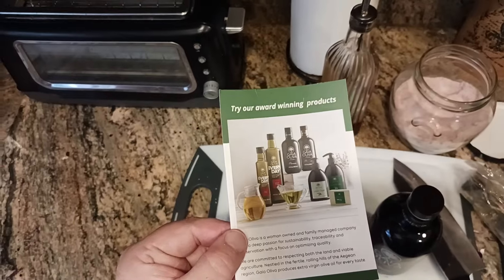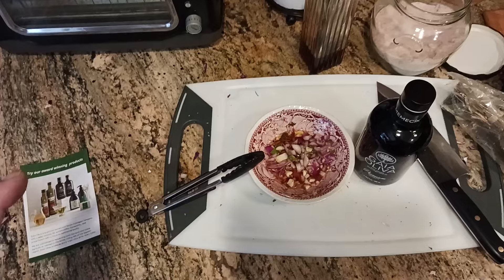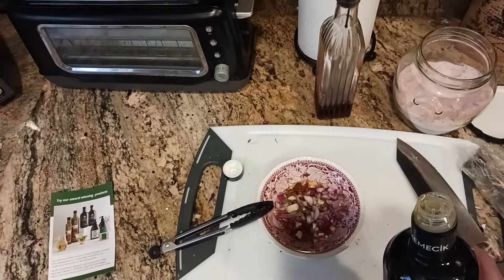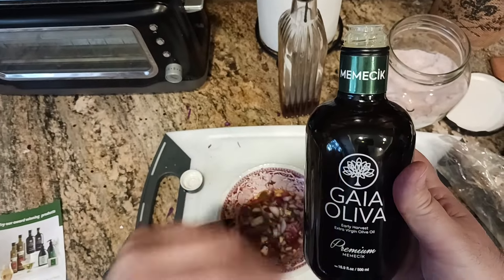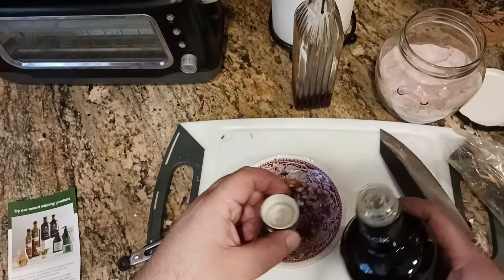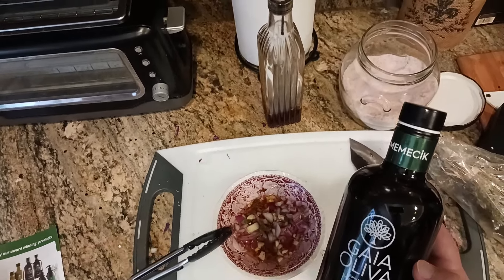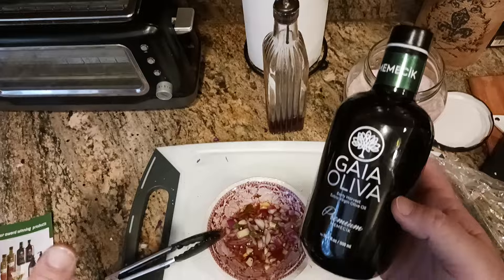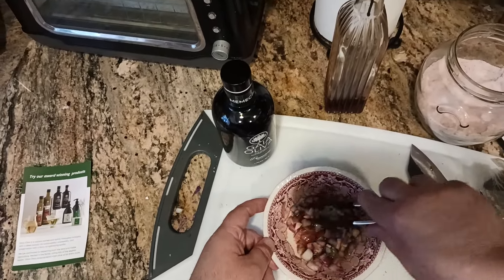1694. Gaia Oliva Cold Press Extra Virgin Olive Oil Early Harvest Robust Premium Aegean Region review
Gaia Extra Virgin Olive Oil

Recently Reviewed

Music & Instruments

Kitchen Cutlery

Health & Beauty

Ebike & BikePacking

EDC Essentials

Self Defense